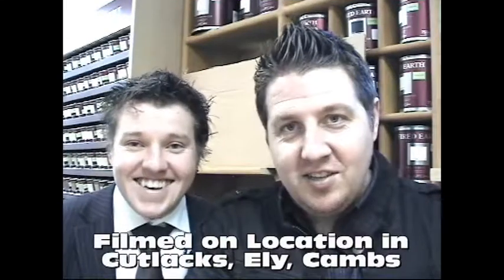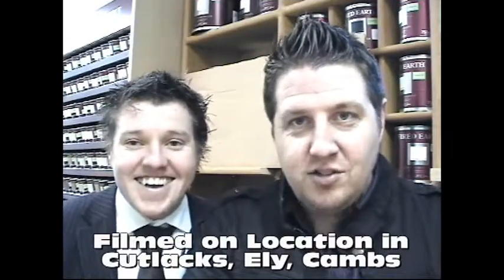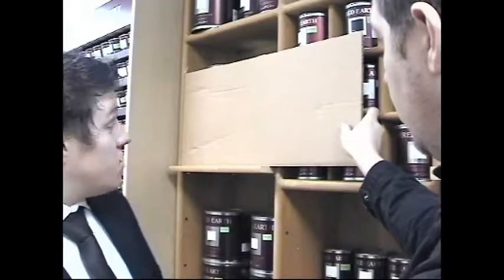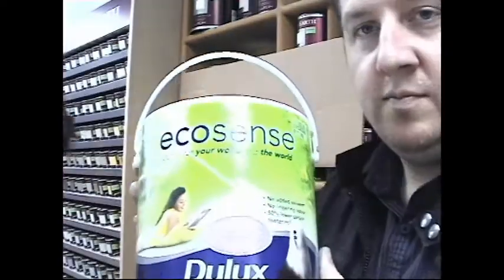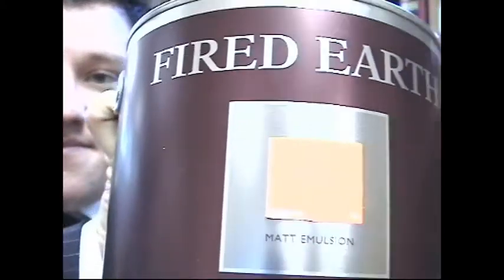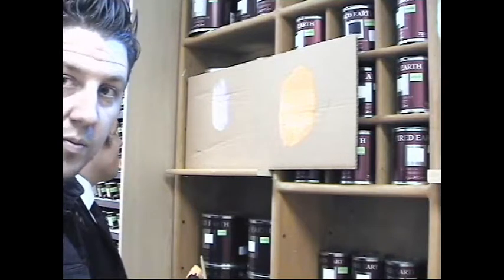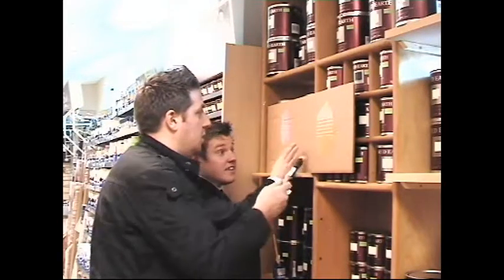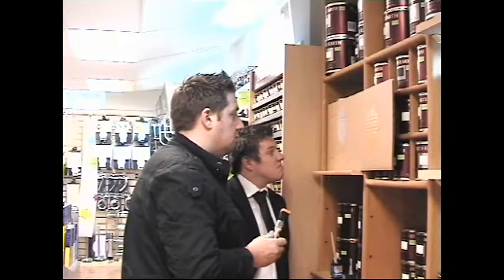Decoration Superstar " Cutlacks Colours "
Another very exciting episode.  This time round Robin and Mussell put 2 top brand paints (Dulux and Fired Earth) head to head in a "dry off" competition.  We are sure you will find the results as amazing as we do. This episode was filmed in store at Cutlacks in Ely Cambridgeshire